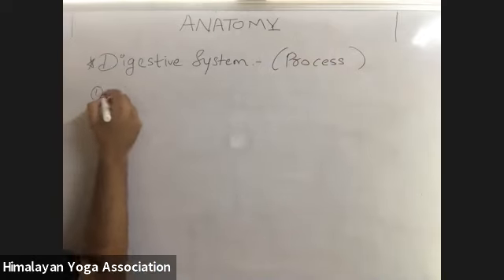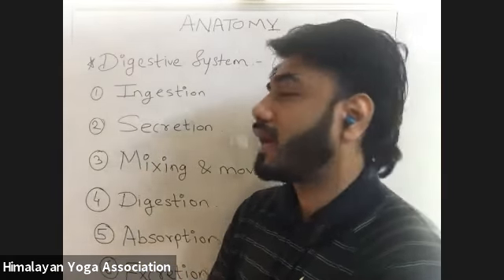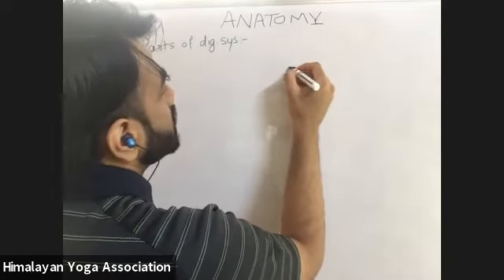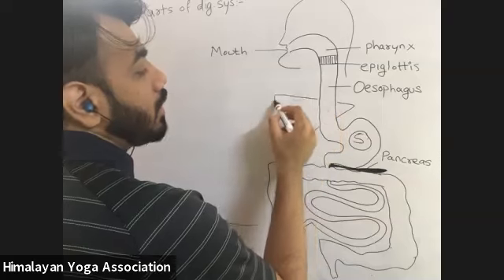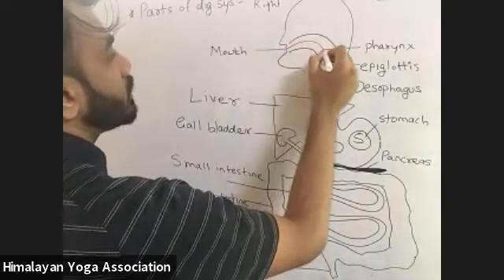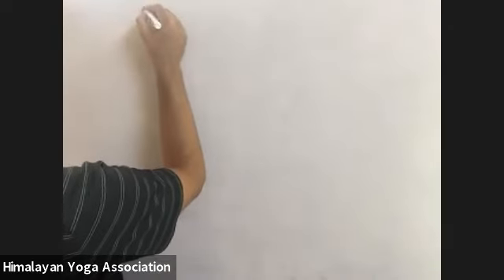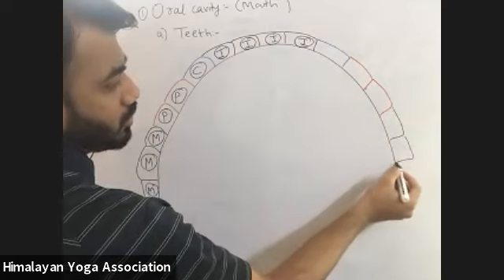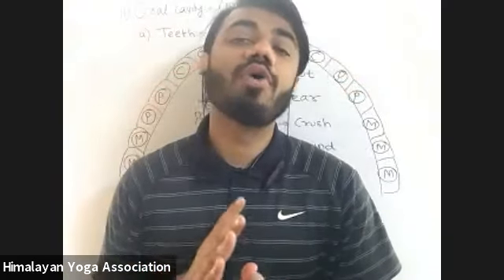𝐃𝐚𝐲-𝟑 | 𝐙𝐨𝐨𝐦 𝐂𝐥𝐚𝐬𝐬 | 𝐈𝐧𝐭𝐫𝐨𝐝𝐮𝐜𝐭𝐢𝐨𝐧 & 𝐏𝐚𝐫𝐭𝐬 𝐨𝐟 𝐃𝐢𝐠𝐞𝐬𝐭𝐢𝐯𝐞 𝐒𝐲𝐬𝐭𝐞𝐦 𝟐𝟎𝟎𝐇𝐨𝐮𝐫 𝐂𝐥𝐚𝐬𝐬 𝐁𝐲 𝐘𝐨𝐠𝐢 𝐒𝐡𝐮𝐛𝐡𝐚𝐦 𝐉𝐢 | 𝐁𝐘𝐒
The digestive tract, also called the alimentary canal or gastrointestinal (GI) tract, consists of a long continuous tube that extends from the mouth to the anus. It includes the mouth, pharynx, esophagus, stomach, small intestine, and large intestine. The tongue and teeth are accessory structures located in the mouth.